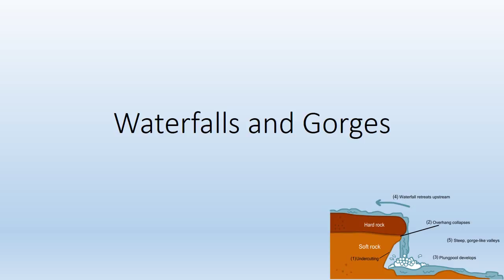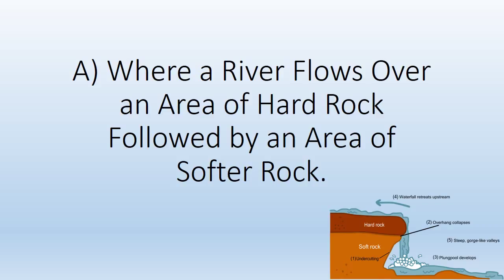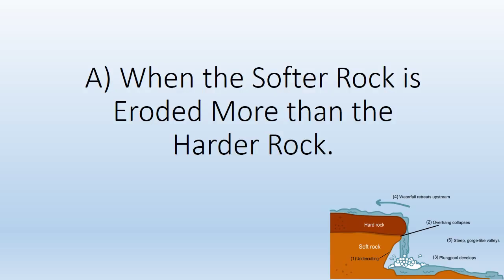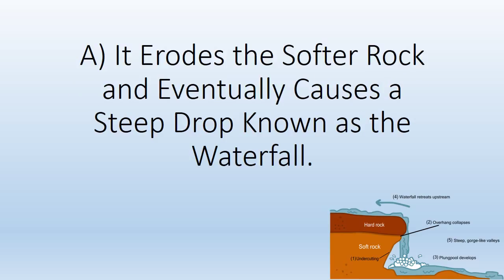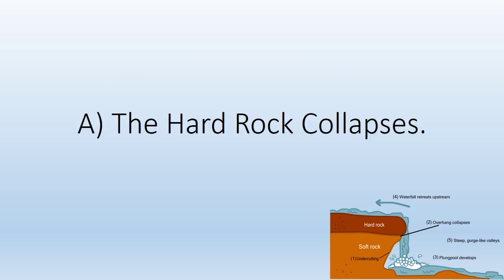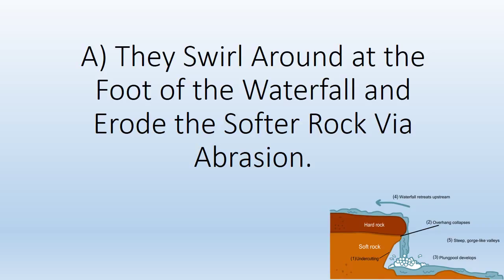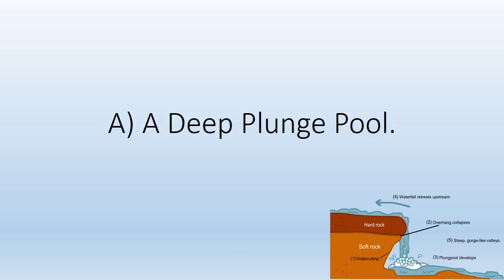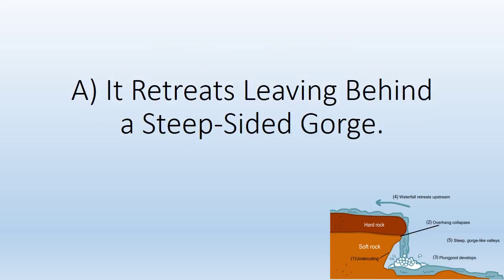Waterfalls and Gorges Quiz (GCSE Geography AQA A)